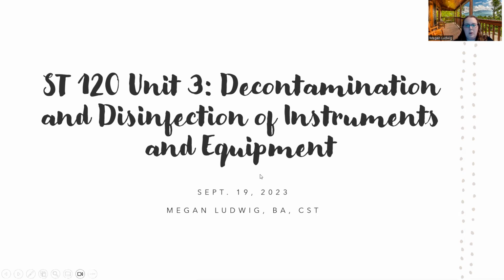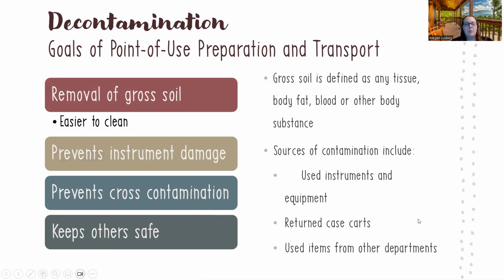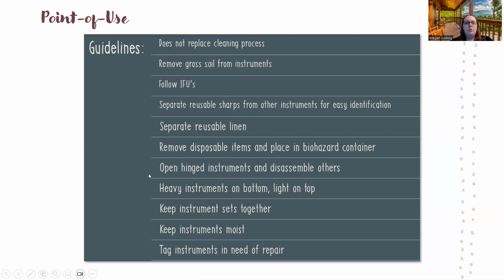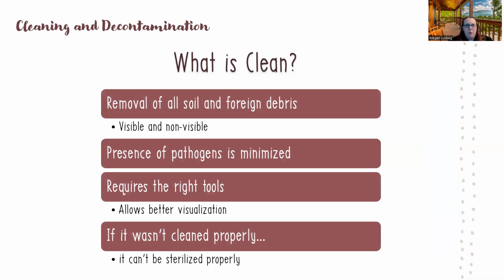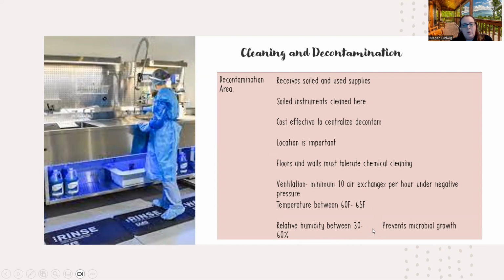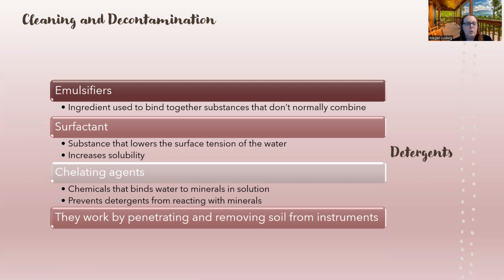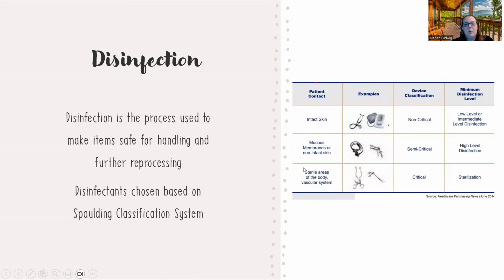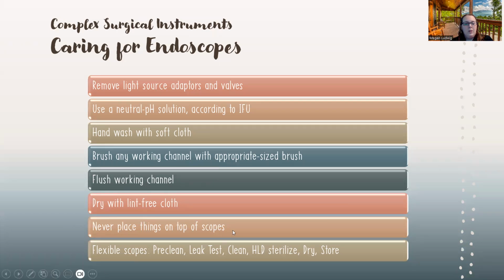ST 120 Unit 3 Discussion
ST 120 Fall Unit 3 Discussion
Herzing University